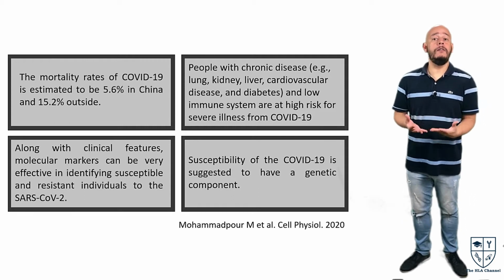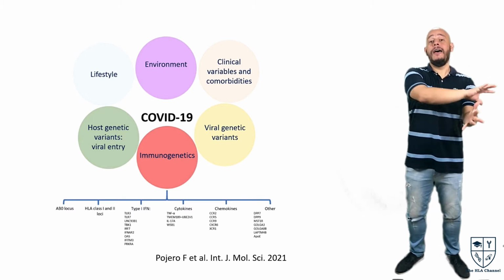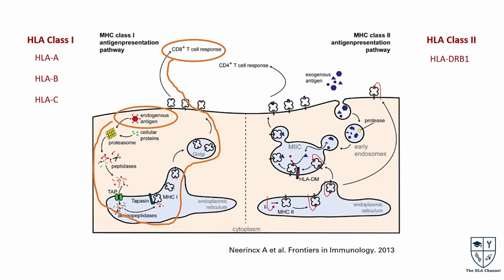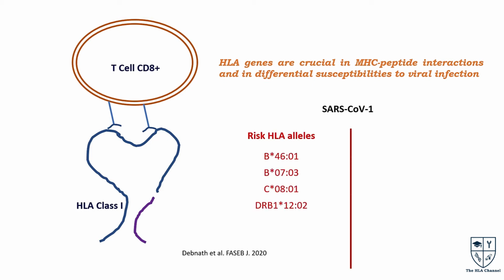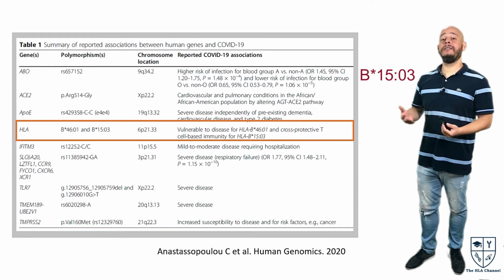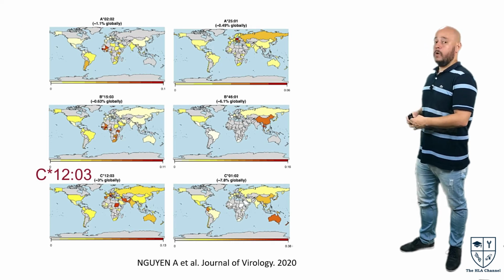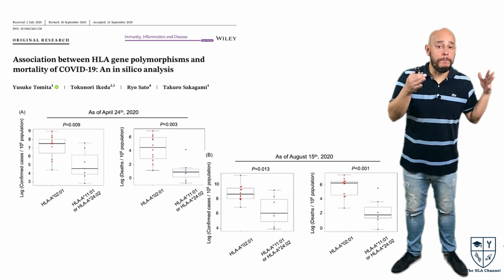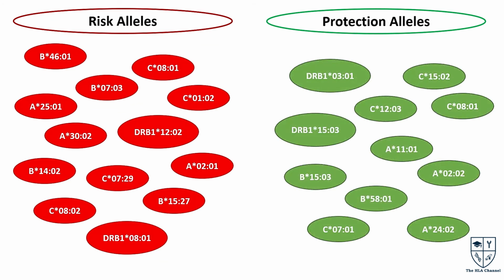HLA x COVID: Is the HLA genotype associated with SARS-CoV-2 infection?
This presentation highlights the latest scientific publications about HLA  and COVID-19.

01:27 - COVID Introduction
05:20 - HLA functions
07:33 - HLA and diseases
09:18 - HLA and COVID